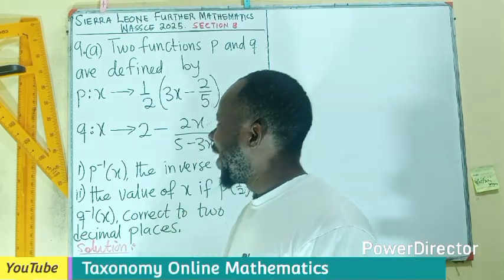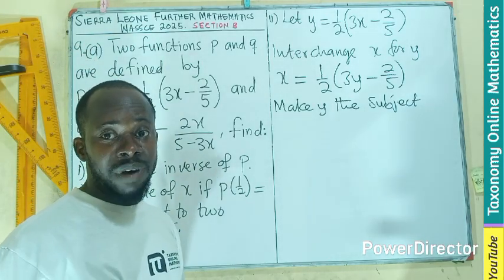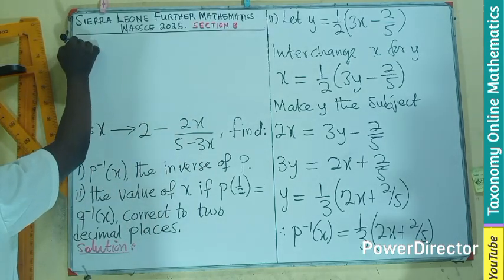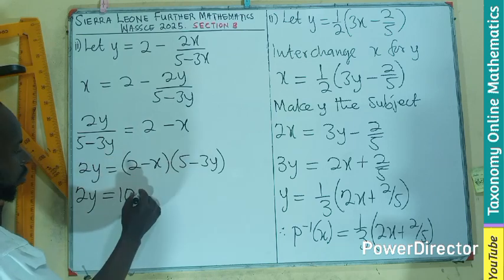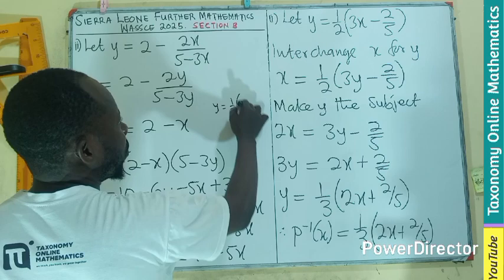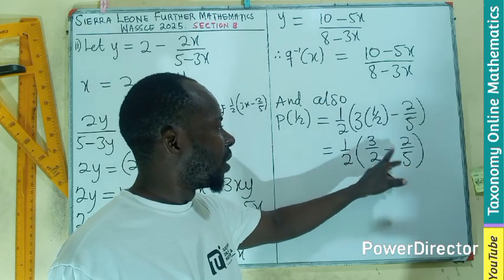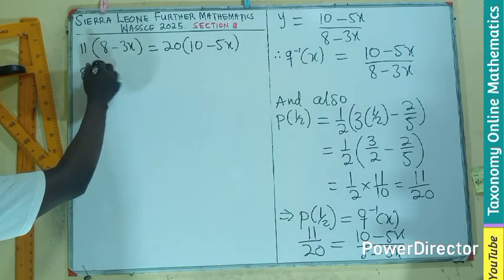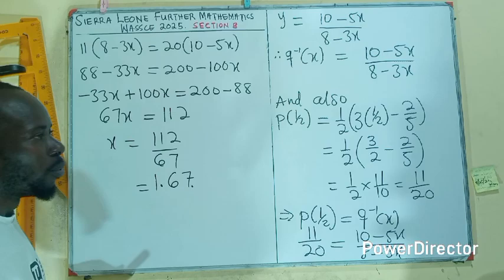WASSCE 2025 (Sierra Leone) Further Mathematics | Finding Inverse of a Function| Question 9(a)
Prepare for WASSCE 2025 Further Mathematics with this in-depth video on a fundamental topic: finding the inverse of a function! We'll tackle Question 9(a) from the WASSCE (Sierra Leone) syllabus, guiding you step-by-step through the process of determining the inverse of various types of functions.

In this video, you will discover:
 * What an inverse function is and its properties.
 * The systematic method for finding the inverse of a given function.
 * How to handle different forms of functions (linear, rational, etc.) when finding their inverses.
 * Common pitfalls to avoid when working with inverse functions.
 * Essential tips for excelling in function-related questions in your WASSCE Further Mathematics exam.

This tutorial is perfect for students gearing up for the WASSCE 2025 Further Mathematics exam in Sierra Leone and anyone looking to solidify their understanding of functions and their inverses.